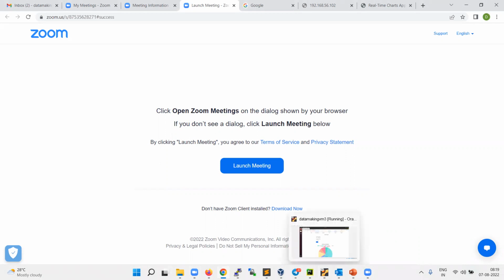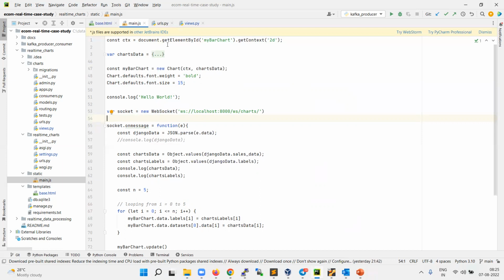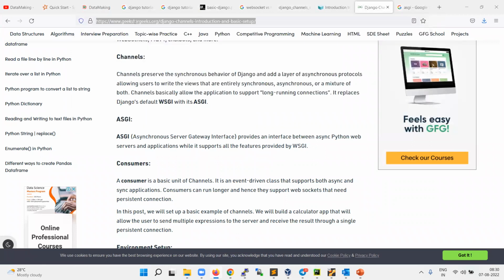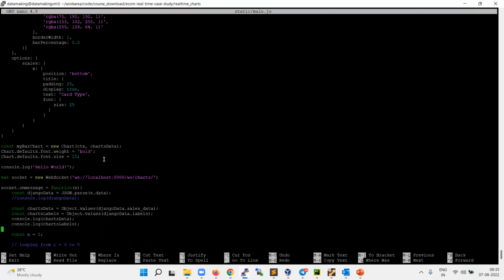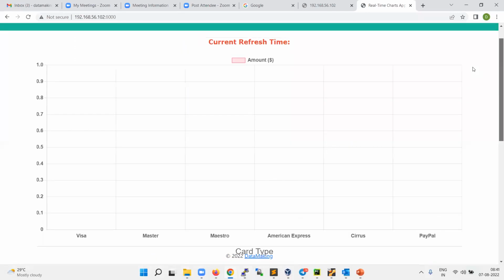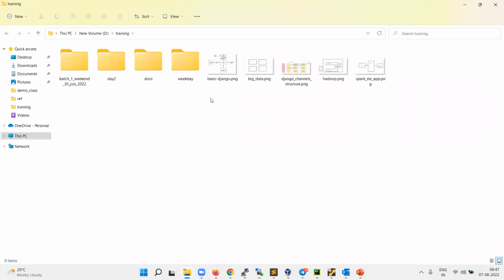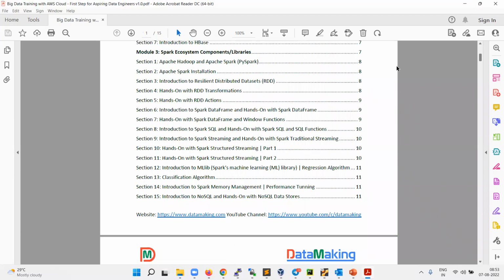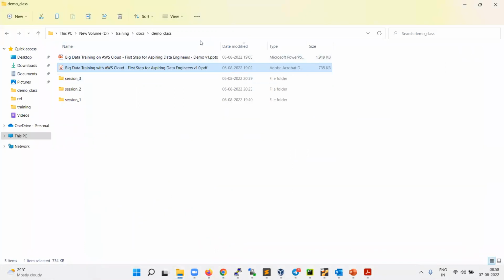Building Real-Time Sales Dashboard |eCommerce Case Study Project|Part 12|Data Making|DM| DataMaking